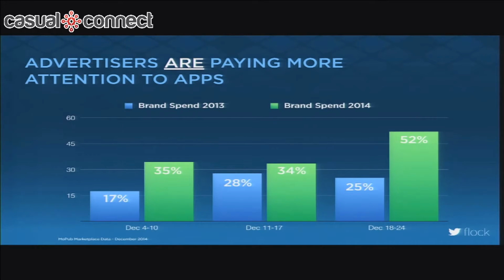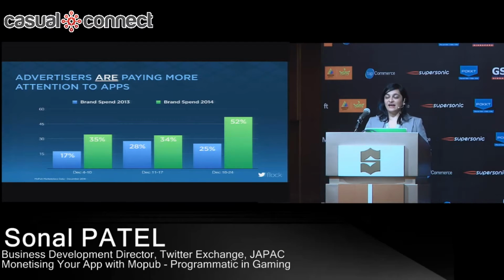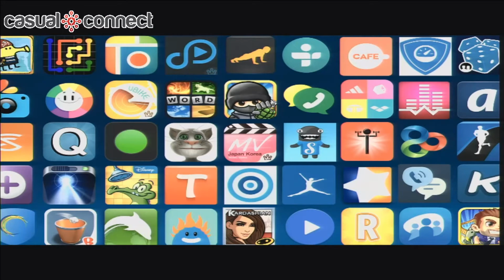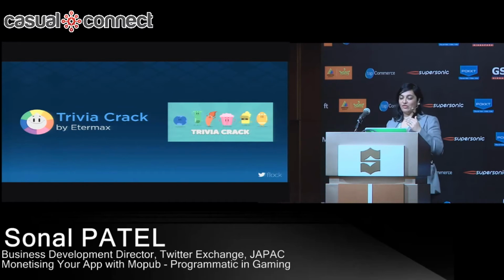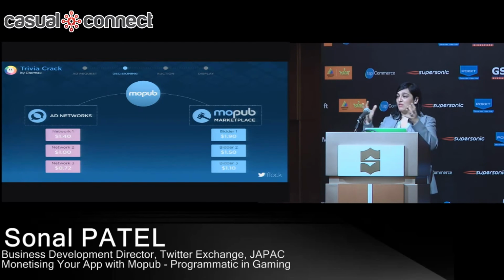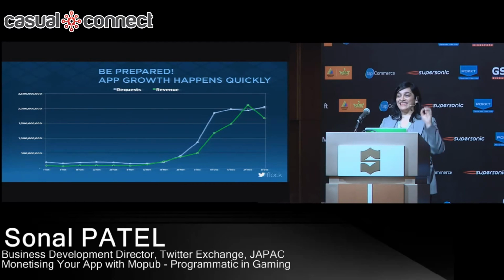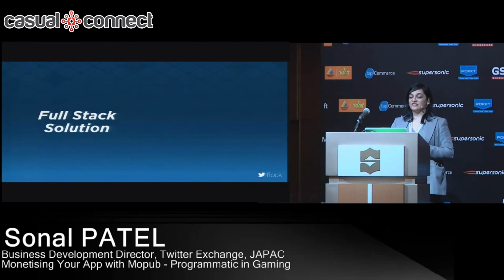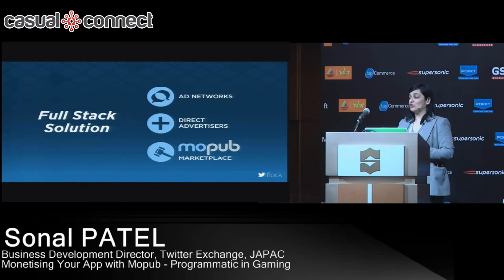Monetising Your App with Mopub | Sonal PATEL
Delivered at Casual Connect Asia in Singapore, May 2015.

Gaming Companies have the ability to monetize inventory in real-time and acquire new users. The app store rankings can change over time. Is the Gaming industry ready to take advantage of real-time? App developers should be ready to monetize their apps through real-time advertising.